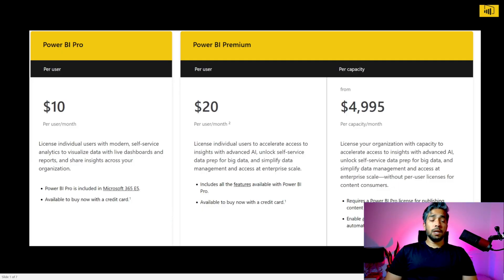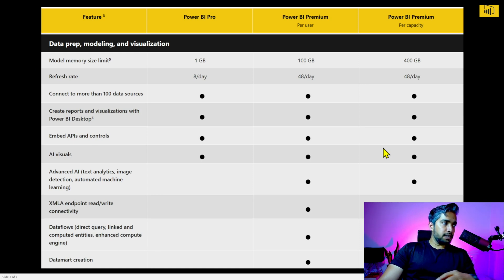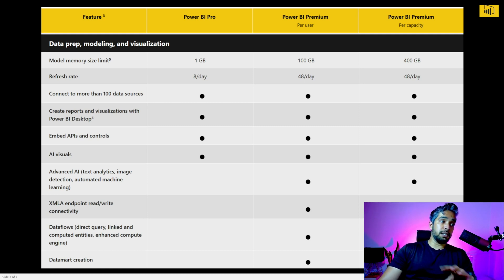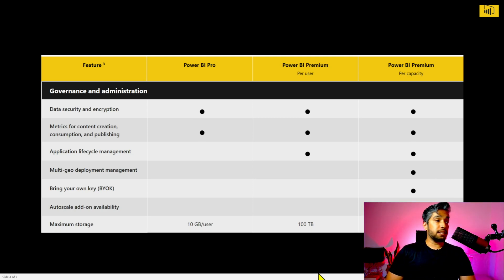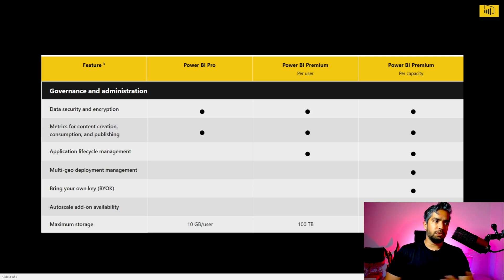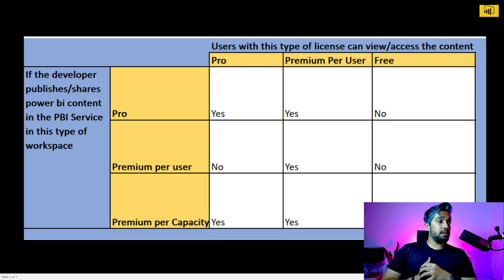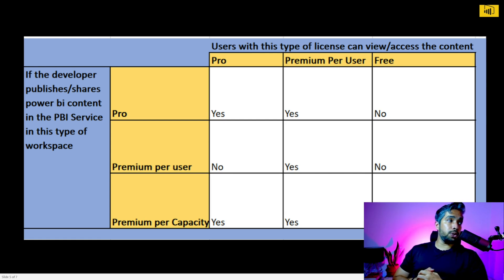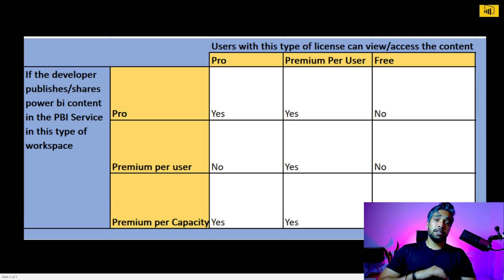Struggling with Power BI Licensing, watch this: Exploring Report Viewing Rights for Each License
Are you puzzled by the different Power BI license types and unsure which ones grant the ability to view reports? Look no further! In this informative video, we demystify the Power BI licensing landscape and clarify which licenses bestow report viewing privileges. Whether you have a Free, Pro, or Premium license, we've got you covered. Empower yourself with the knowledge to make informed decisions and ensure that your team can access and interact with valuable insights effortlessly. Join us as we navigate the world of Power BI licenses and unlock the full potential of your data visualization journey!